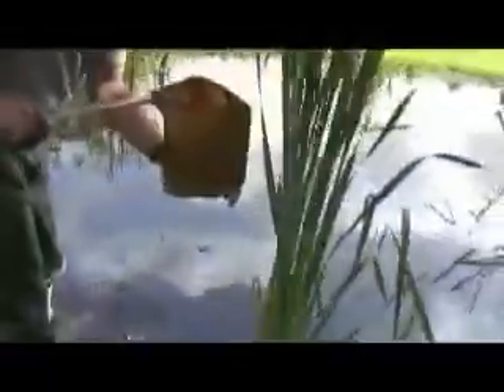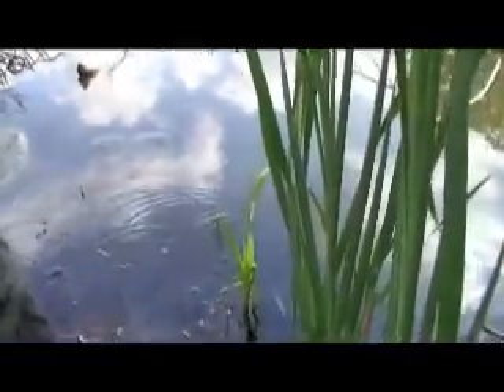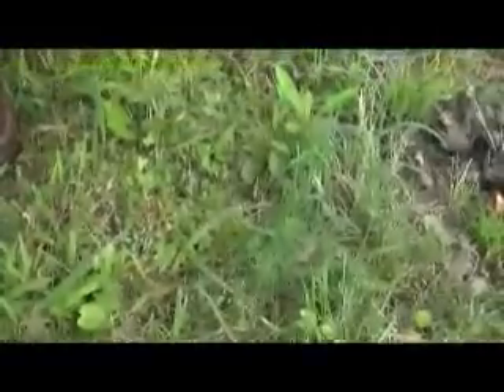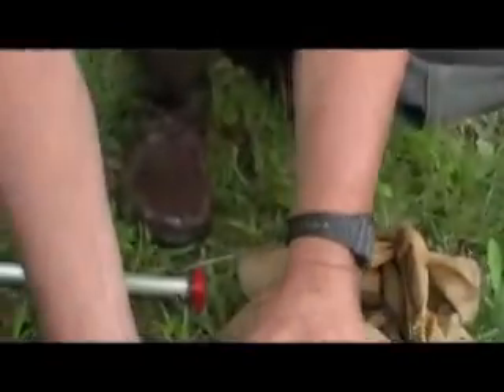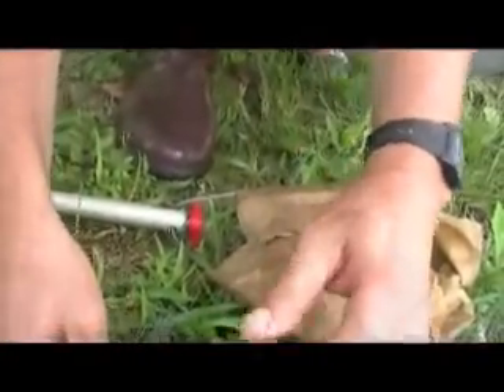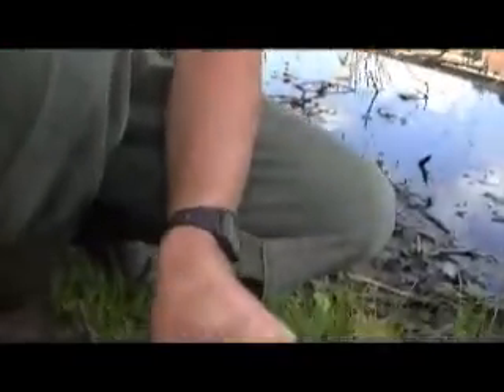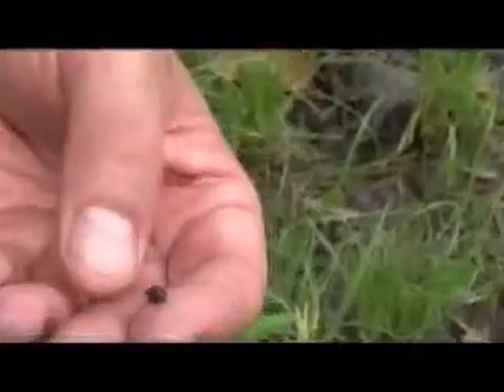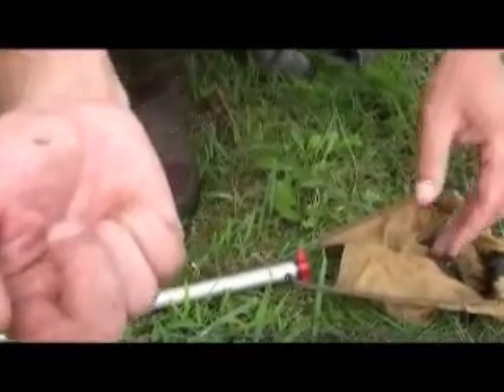Building Wetlands with Tom Biebighauser.wmv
Wetlands are crucial to our environment and wildlife biologist Tom Biebighauser of the Center for Wetlands and Stream Restoration is determined to build and restore them all over the country.